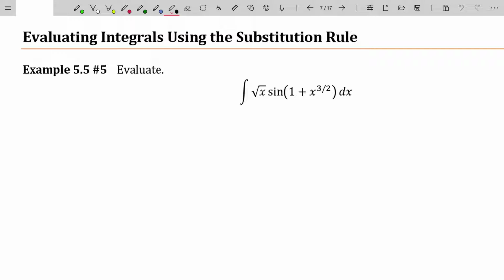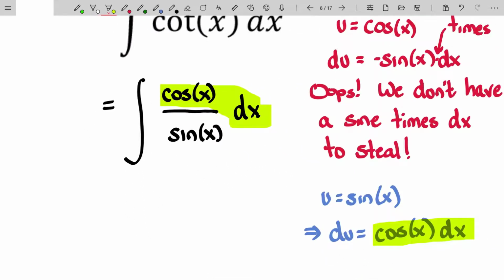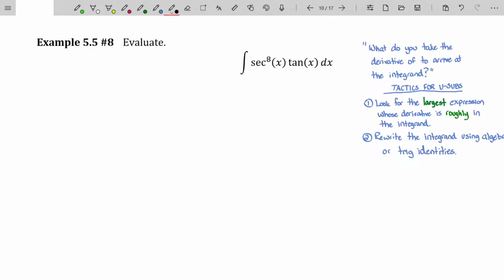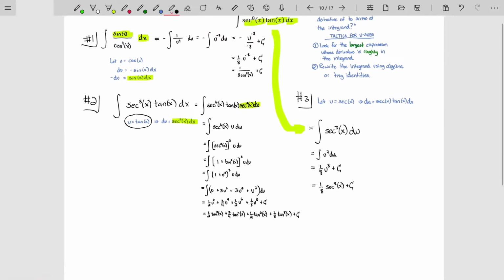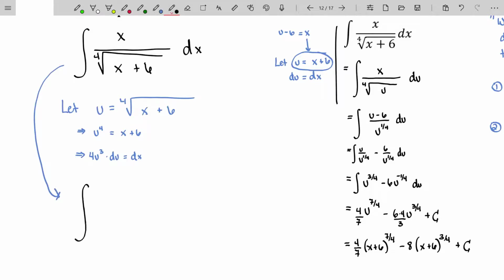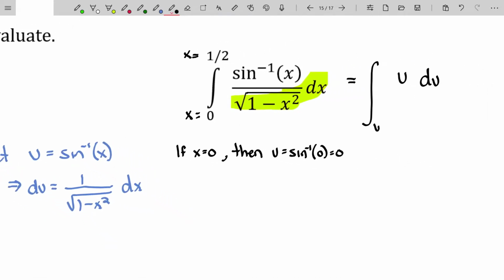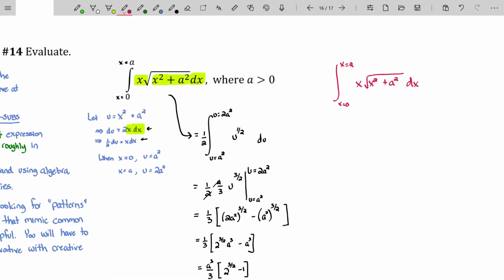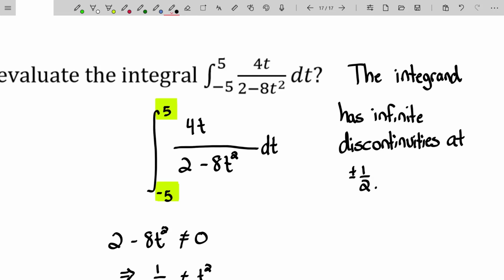The Substitution Rule - Evaluating Integrals Using the Substitution Rule